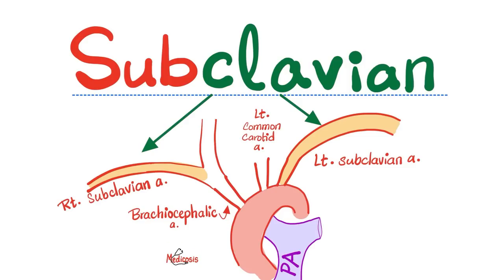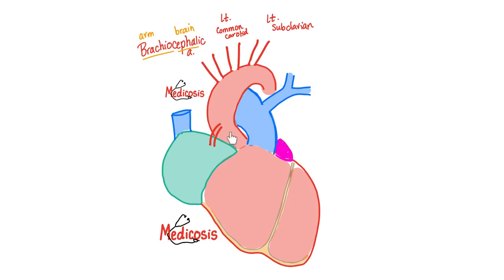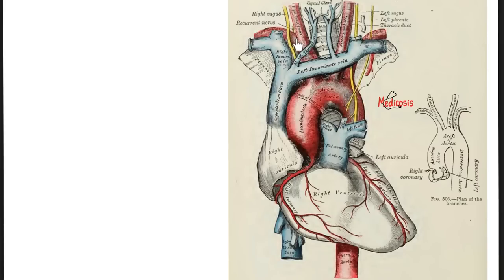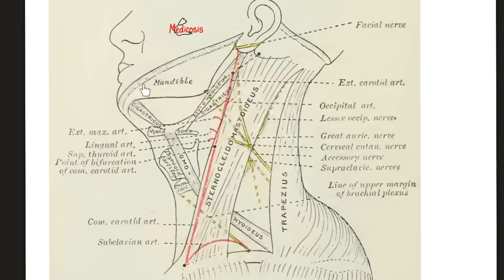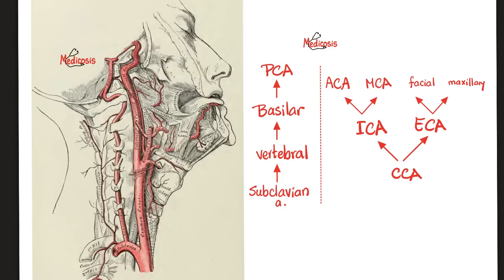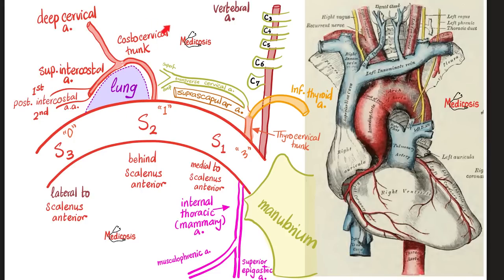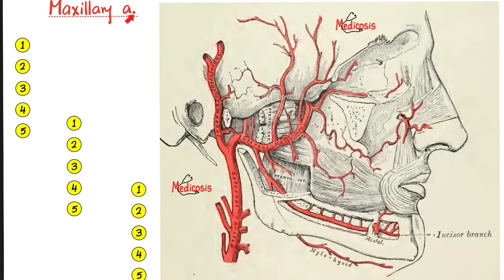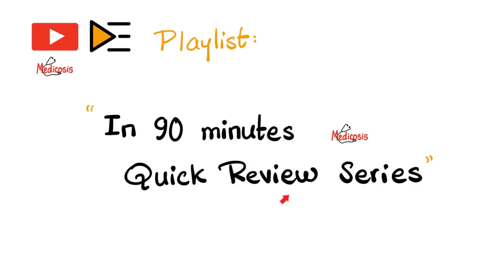Subclavian Artery - Carotid Arteries (CCA, ICA, ECA) - Anatomy of the Head & Neck